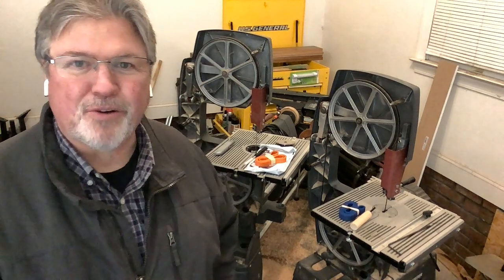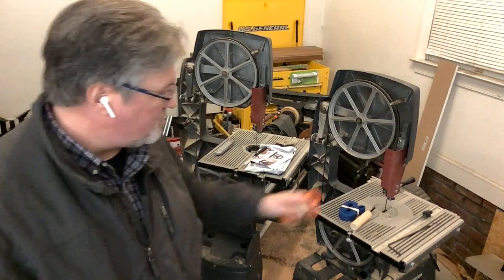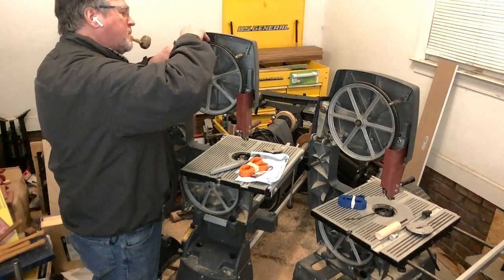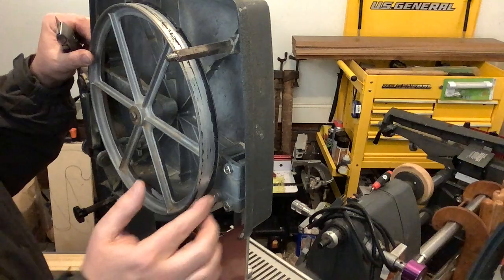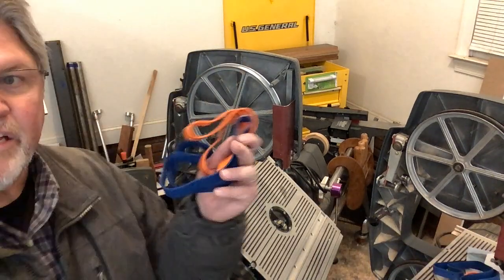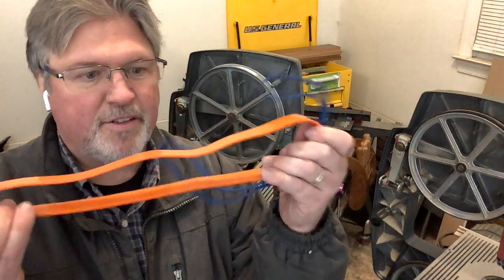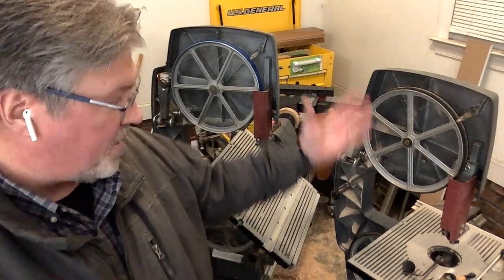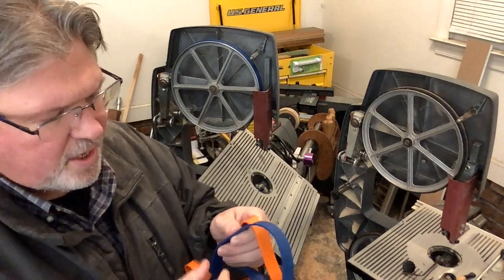Installing 2 Brands of Urethane Bandsaw Tires on a Shopsmith Bandsaw: Sous Vide Everything?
SHOP NOTES: I finally got around to installing new urethane tires on a couple of my Shopsmith bandsaw, but just to make it fun I decided to test two brands: The Blue Max and Polytech. I'll be the first to admit that this was a totally different experience from installing stock rubber tires and I look forward to responding to your Questions, Comments & Cheapshots in the mid-week follow-up, so be sure to type something in the video comment section.

🟢 Please consider joining the 100+ other channel members in supporting the channel and get access to perks

Here are links to a few of the products I used in the video:
🟢 Blue Max tire from Amazon
🟢 Blue Max tire from eBay
🟡 Orange tire from eBay (I have reservations with this one)
🟢 A generic search for 11" Shopsmith bandsaw tire on Amazon
🟢 A generic search for 11" Shopsmith bandsaw tire on eBay
🟢 My favorite polycarbonate face shield
🟢 And finally, my Anova Sous Vide machine